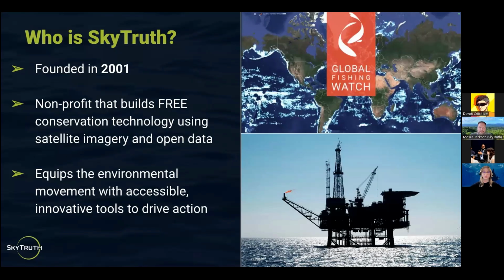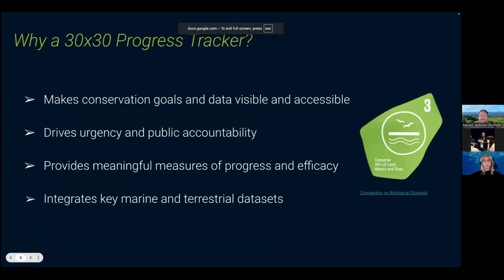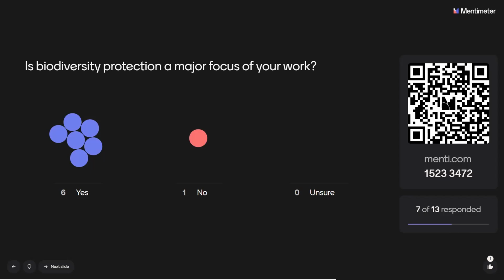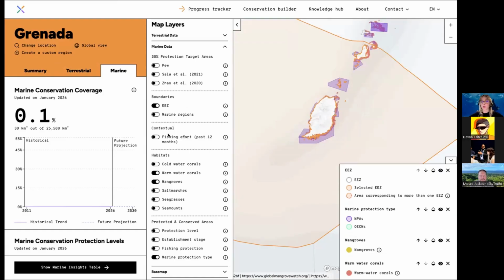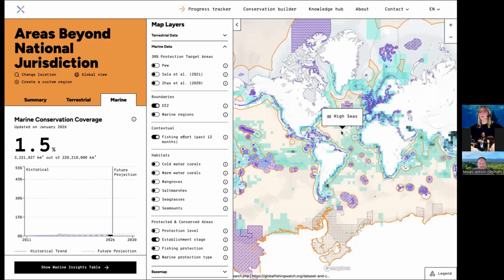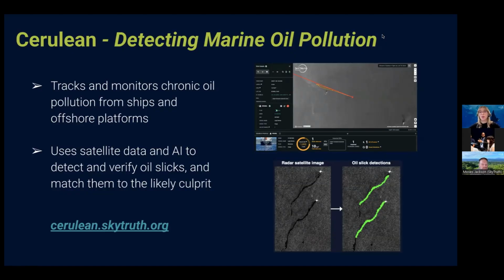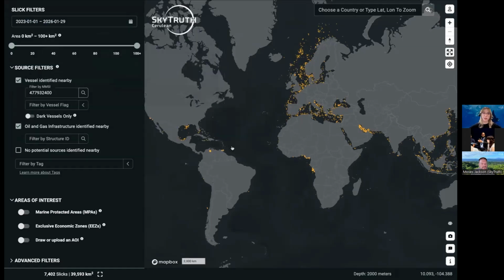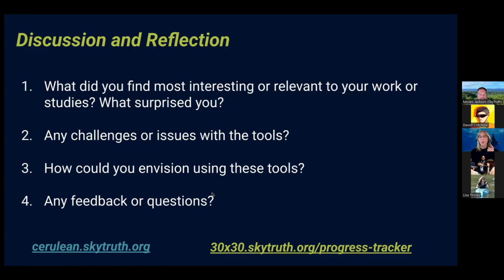Biodiversity Matters Webinar #6: How Satellites Monitor Marine Protection & Pollution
On January 29th, 2026, GYBN Caribbean held its 6th "Biodiversity Matters" webinar in collaboration with SkyTruth.

Titled "Making the Invisible Visible," the webinar gave a look at how satellite data is used to track marine protection and detect ocean oil pollution, with a special focus on the Caribbean.

During the session, participants were introduced to SkyTruth’s tools, including the 30×30 Progress Tracker and Cerulean, followed by a live Q&A.